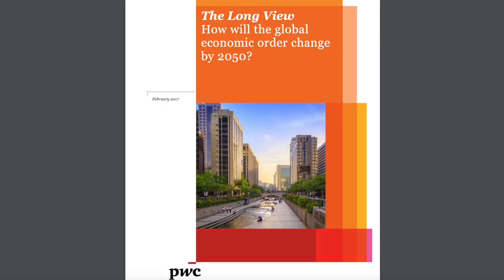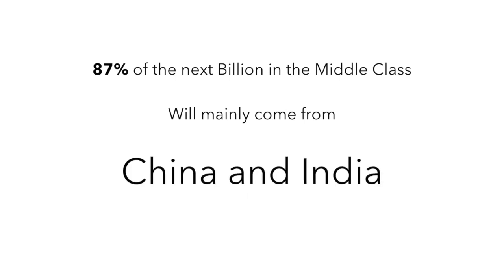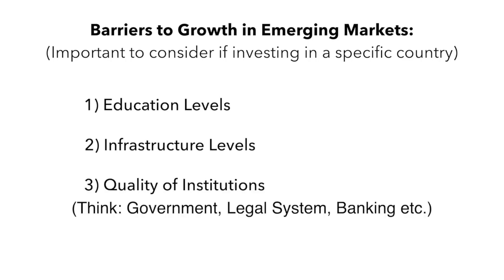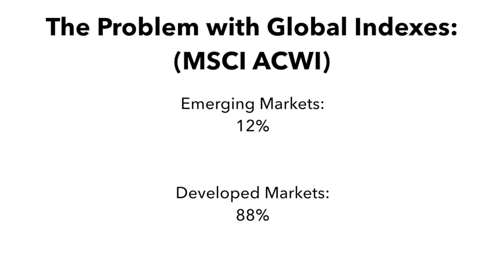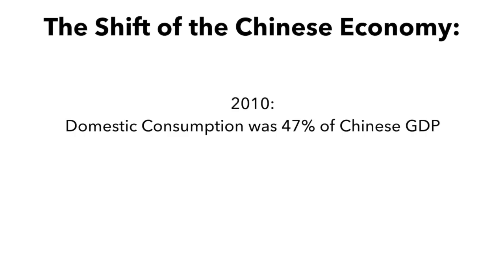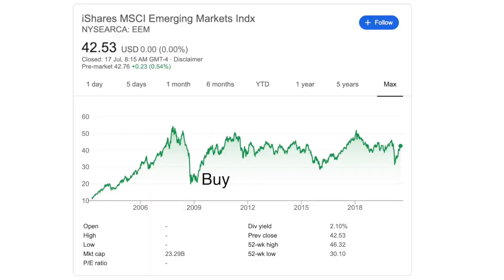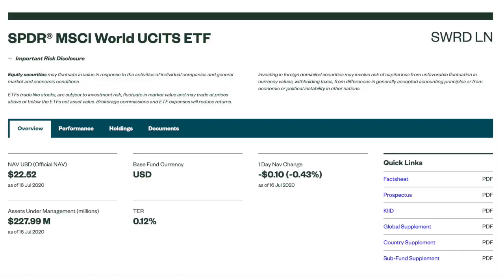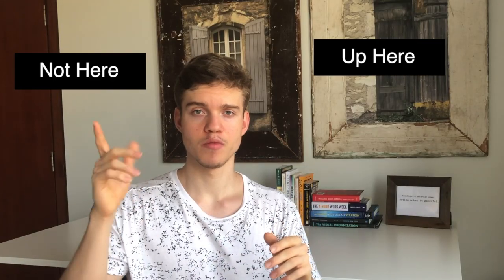BEST Long Term Passive ETF Portfolio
In this video we will be looking into the future to try and see what the world will look like in 2050 and make a passive ETF portfolio based on that. This is an ETF portfolio for the long term that will potentially lead to higher annual returns.

This video is inspired by a research report from PwC titled The World in 2050.
In this video I will discuss the demographic changes to the world and how emerging markets currently present a good opportunity for investment. You will also learn the potential risks of investing in emerging market ETFs (Volatility) and the potential barriers to long term growth for emerging markets.

Emerging markets are expected to grow a lot faster between now and 2050 and could lead to very good annualized returns due to their higher growth potential. I also discuss the problems with regular global indexes like the MSCI ACWI which allocated too little to the Emerging Markets with their high growth potential. A solution of this is to have 2 ETFs one that tracks the MSCI World ETF and the other that tracks an emerging market index like a MSCI EM ETF.

Rich Dad Poor Dad
Invested (highly recommend for beginner investors)
The Intelligent Investor
Common stocks and uncommon profits
The education of a value investor
Zero to One

I would love to see any feedback or questions you have in comments section. (I will respond).